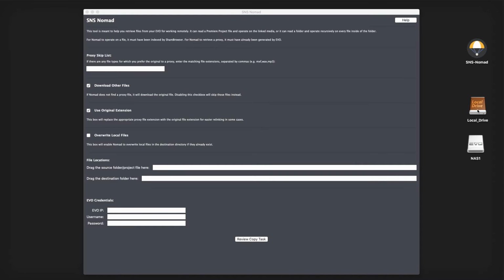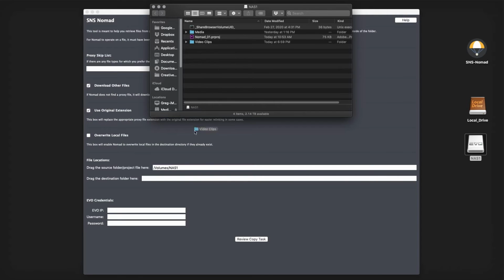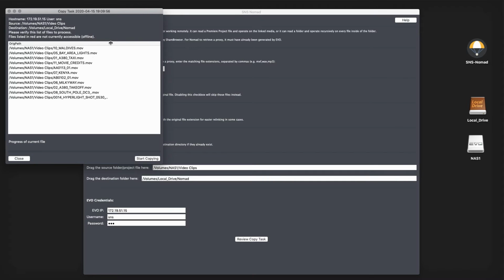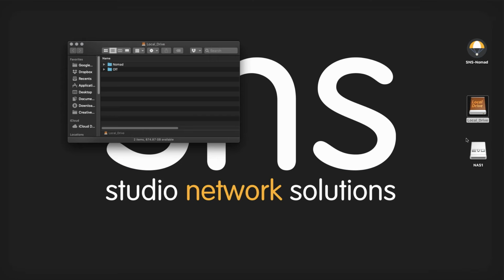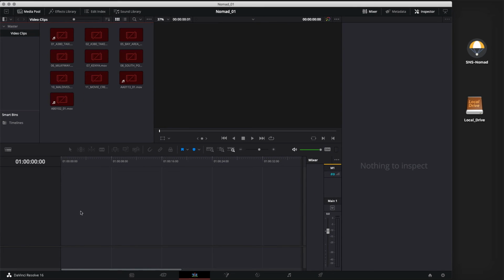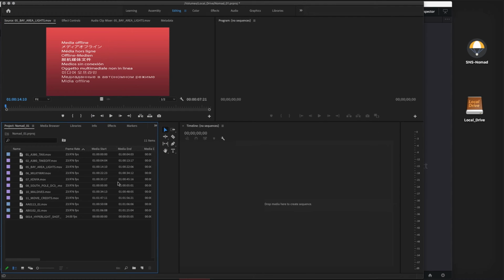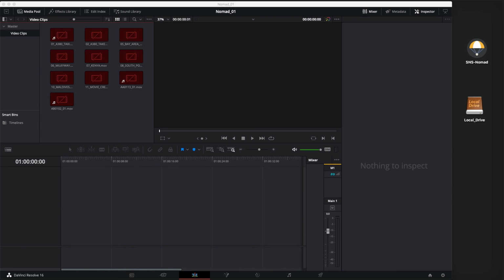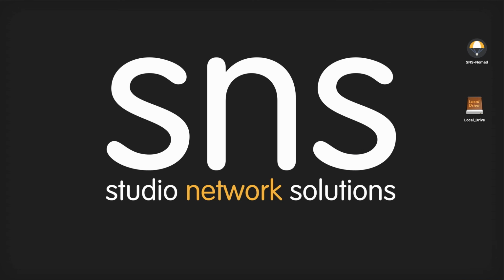Remote Editing with SNS Nomad - Part 1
A short walkthrough demonstrating SNS Nomad—one of the many features included with your EVO shared storage server—to prepare your project for remote video editing.